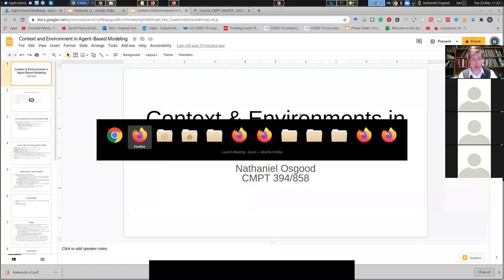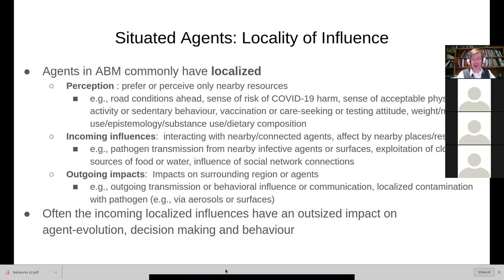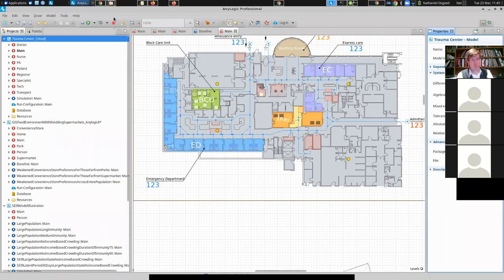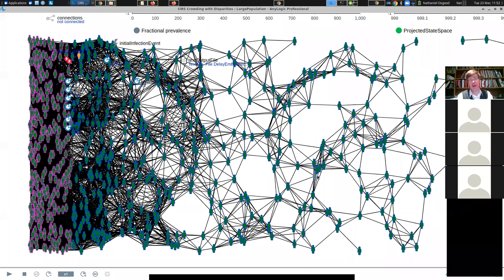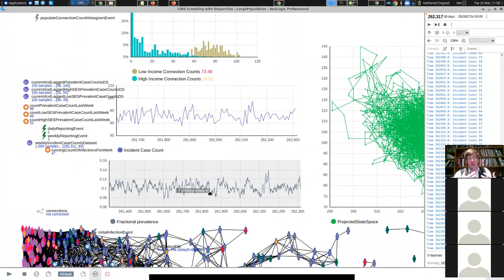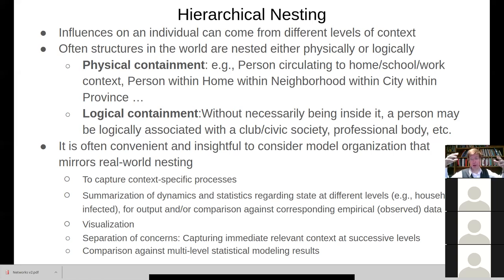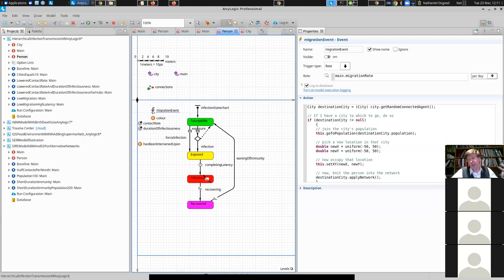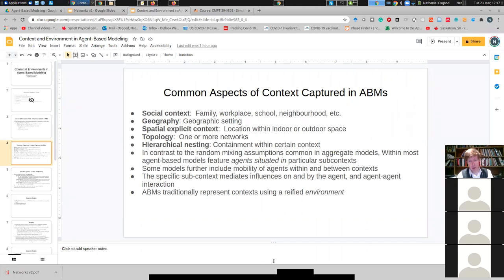Wrap-up comments on Context & Environment in Agent-Based Modeling